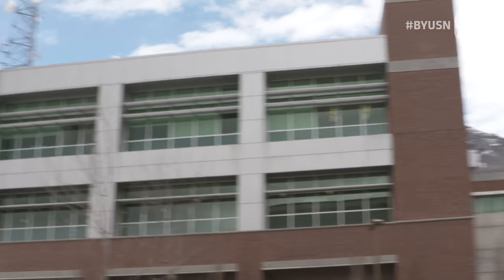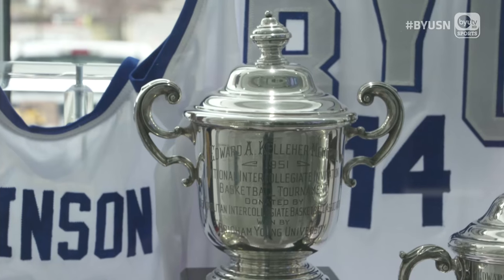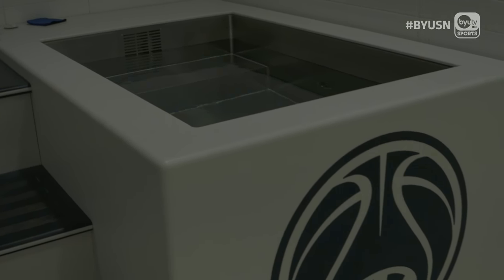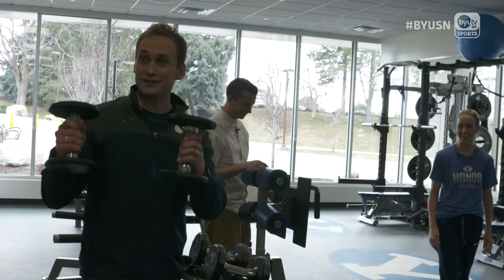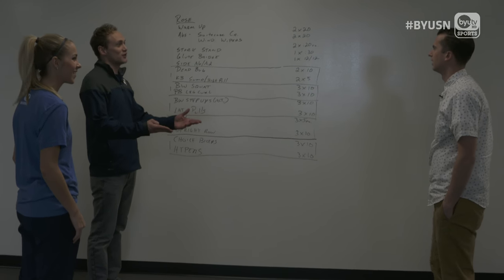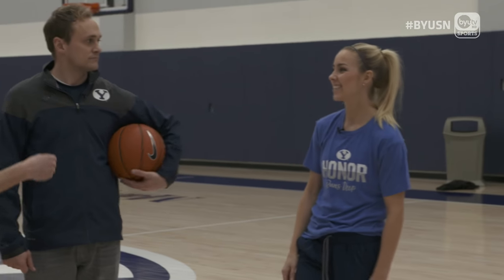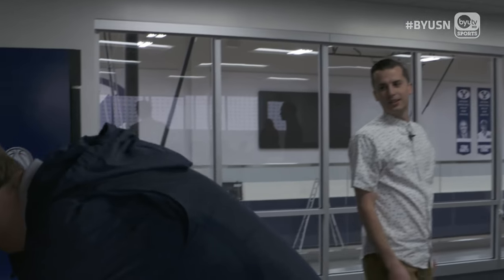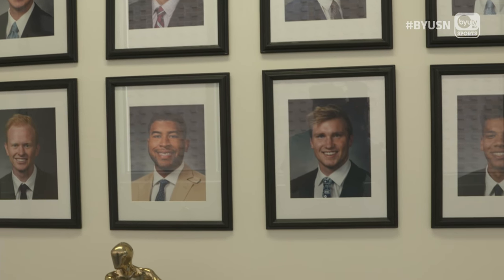Marriott Center Annex Tour 2/21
Spencer Linton and Jarom Jordan give us an exclusive tour of the new Marriott Center annex. Special guests also included Coach Dave Rose and Jeff Judkins, as well as players Davin Guinn and Mckenzi Pulsipher. Check it out!